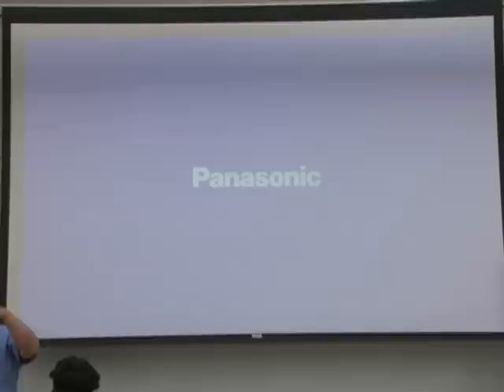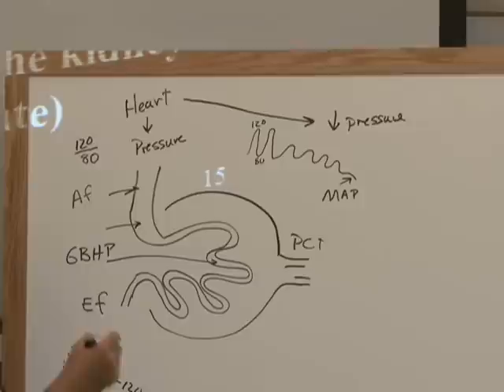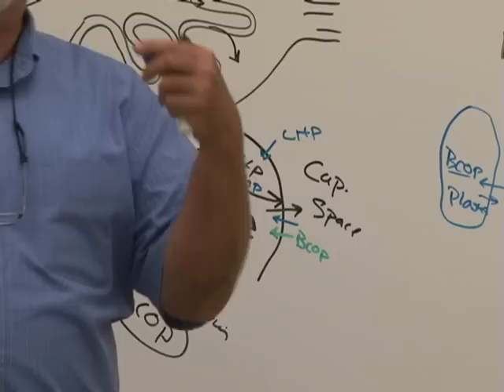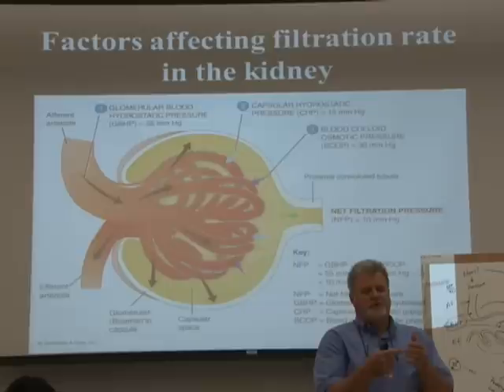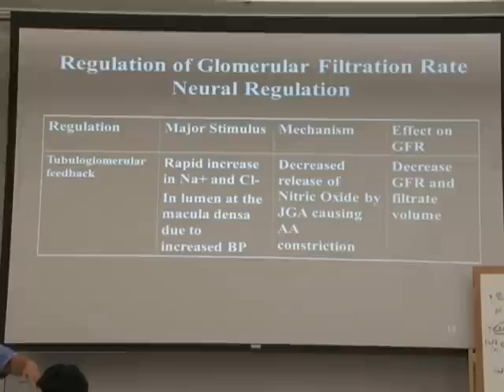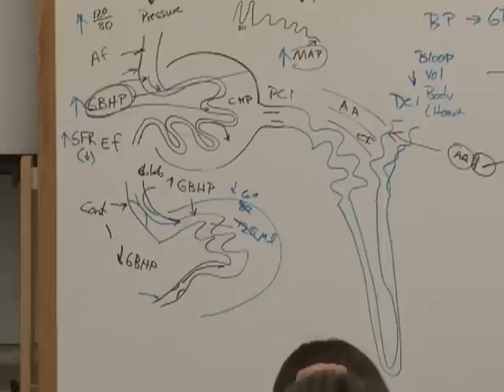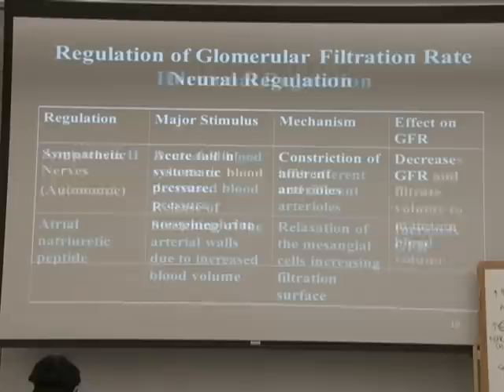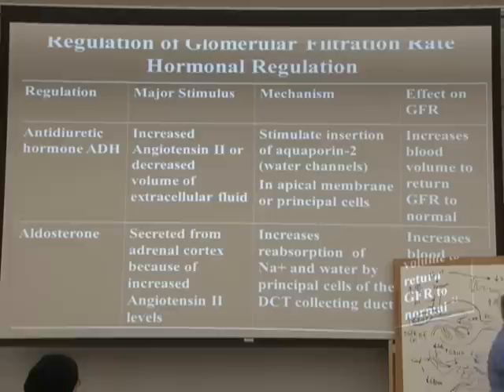A&P2 Unit 2 Lecture 1 (part 2)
This video was produced by Prof. Gary Blevins and (Beldan4).  It was directed by YouTube user (Beldan4) at Spokane Falls Community College on 7/13/2011.

[ Explore Expand Evolve ]